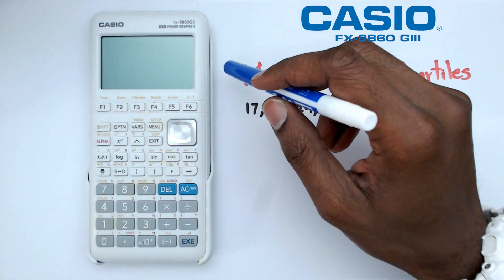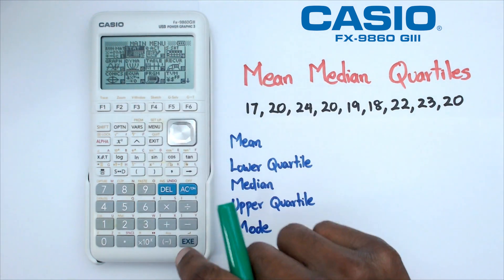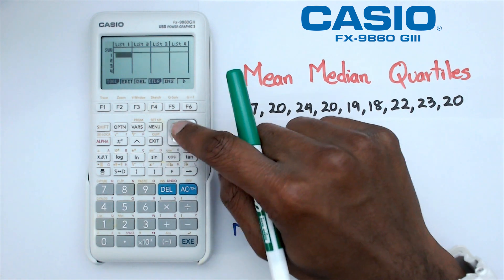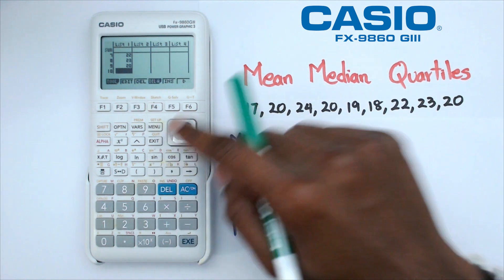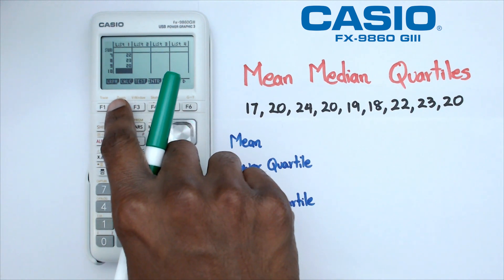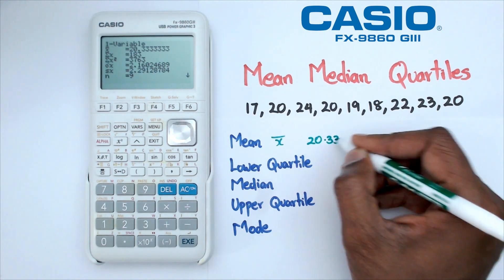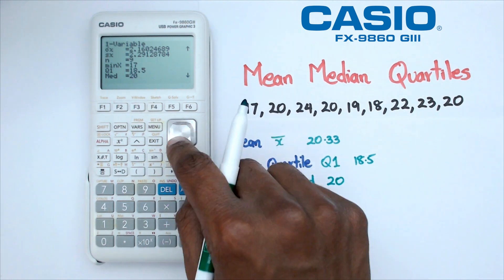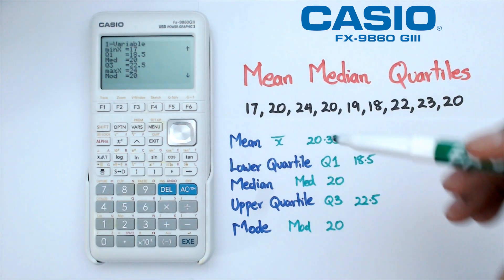How to Find the Mean, Median, Lower & Upper Quartiles on the Casio FX-9860 GIII Graphics Calculator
In this tutorial, we'll show you how to find the mean, median, lower quartile, and upper quartile using the Casio FX9860GIII calculator. Follow along for a step-by-step guide on performing these statistical calculations. Perfect for students and anyone needing a quick, clear explanation!

FX9860GIII mean calculation tutorial
Casio FX9860GIII median and quartiles guide
How to find mean on FX9860GIII
FX9860GIII median calculation step-by-step
Finding lower quartile on FX9860GIII
Upper quartile on Casio FX9860GIII
FX9860GIII statistical functions tutorial
Mean, median, quartiles Casio FX9860GIII
FX9860GIII descriptive statistics guide
Casio FX9860GIII quartiles calculation
How to use FX9860GIII for statistics
FX9860GIII statistics functions explained
Calculating statistics on FX9860GIII
FX9860GIII data analysis tutorial
Casio FX9860GIII mean and quartiles

How to Find the Mean, Median, Lower & Upper Quartiles on the Casio FX9860GIII Graphics Calculator
How to Find the Mean, Median, Lower & Upper Quartiles on the Casio FX-9860GIII Graphics Calculator